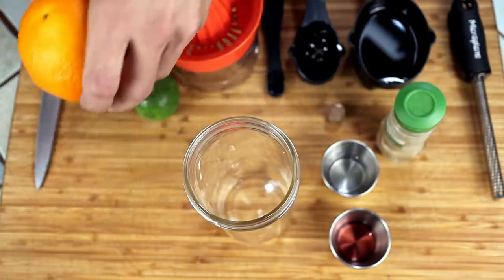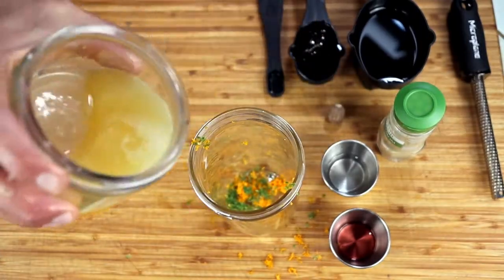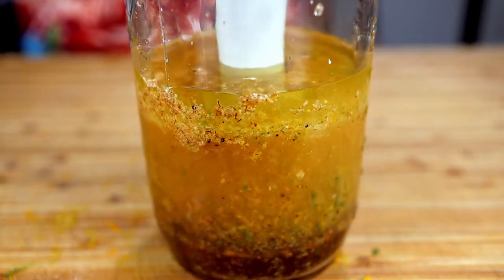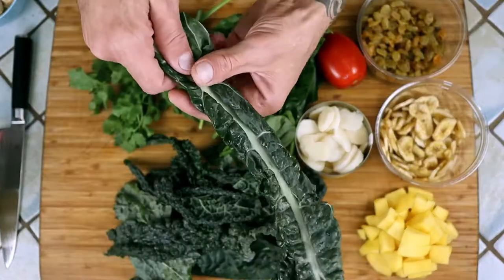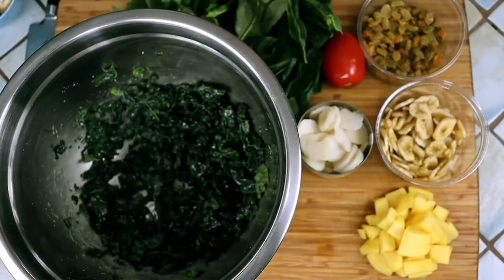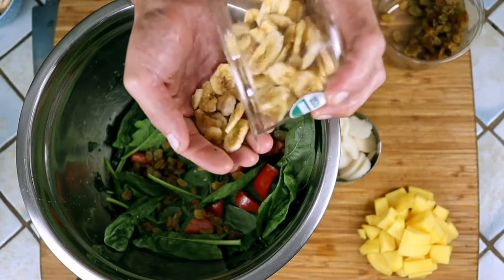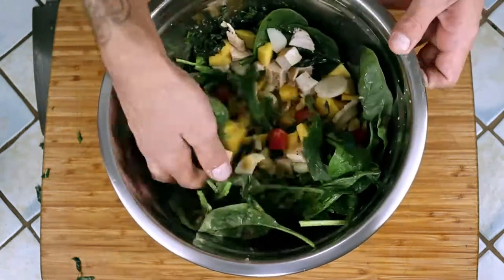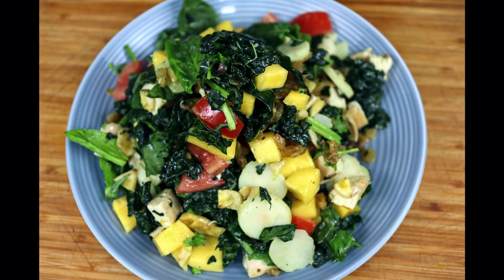Summer Of Salads! Kick off your Summer right by eating right! Vegan, Vegetarian, Gluten Free!**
Do you want to eat better to feel better!? If so, this Summer of Salads is going to be right for you! In this episode we learn a great, tropical inspired, salad and a delicious honey lime vinaigrette. This is the perfect way to start eating right without compromising anything!

• Ingredients:
HONEY LIME DRESSING:
 - Juice of two limes
 - Juice of half an orange
 - Zest of one lime and the orange
 - 1 tsp salt
 - 1 tsp cardamom
 - 1 tsp nutmeg
 - 1.5 tsp dijon mustard
 - 1/2 tsp black pepper
 - 1 tsp red wine vinegar
 - 1/2 TBLS water
 - 1/4 cup honey
 - 1/4 cup+2 TBLS neutral flavored oil

SALAD:
 - 1 cup spinach
 - 1 cup kale
 - 1/4 cup cilantro
 - 1/2 cup banana chips
 - 1/2 cup golden raisins
 - 1/2 cup water chestnuts
 - 1 cup mango
** - 1 cup cooked chicken (omit for vegan/vegetarian)**
 - 1 roma tomato, deseeded

• MDF Novelty Shirts:
 - Spread It Like Aloha (white writing):

 - Spread It Like Aloha (black writing):

 - Trust No One, Season Everything (white writing):